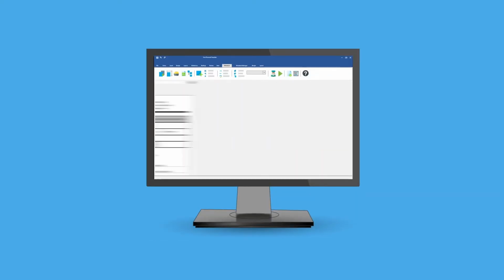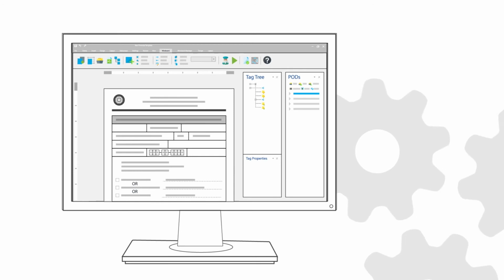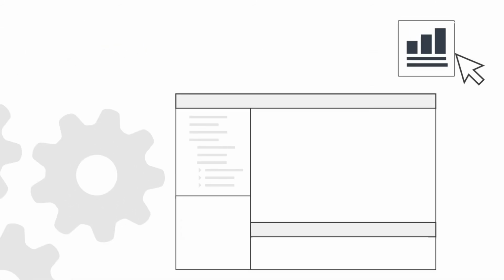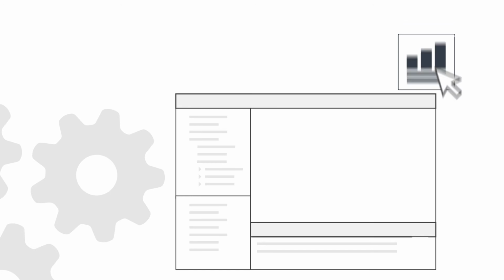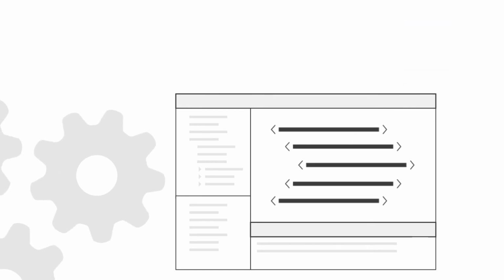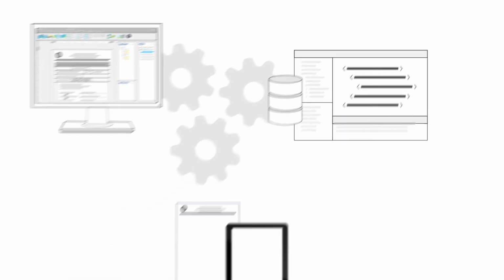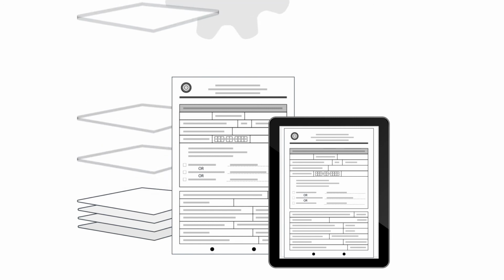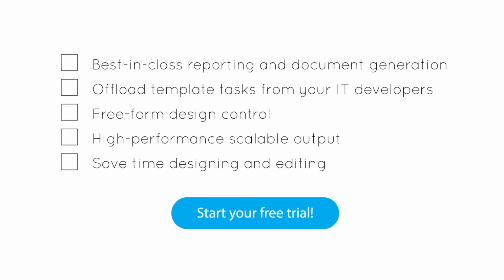Windward Studios Document Automation Software | Design & Create Documents Now - It's Quick and Easy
Document Automation Software for high-volume output in a familiar user-friendly design environment (MS Office). Windward Studios offers world-class document automation tool using familiar tools like Word, Excel, PowerPoint.

You don't have to know code or be a developer to design and create documents from the scratch using templates. Document generation is now for everyone. Whether it is invoices, contracts, proposals, agreement letters, welcome letters, and lots of other business documents can be created in a snap using Windward Hub (standalone product) or Windward Core (integrates into your existing applications with just 11 lines of code).

Both of them come with Windward Designer that lets you take the design aspect (formatting, layout, etc) to the next level even as a simple business user (who's shy of technology). Formatting and inserting data into the template and conditional logic become quick and easy actions performed in Microsoft Office, which you probably already have so there’s no additional purchase necessary, saving you both time and money.

Combine data from multiple datasources (JSON, XML, SQL, etc) and freely create and generate documents tailored for any audience.